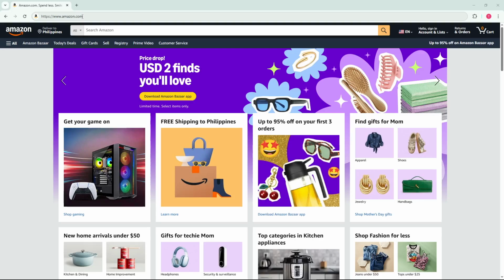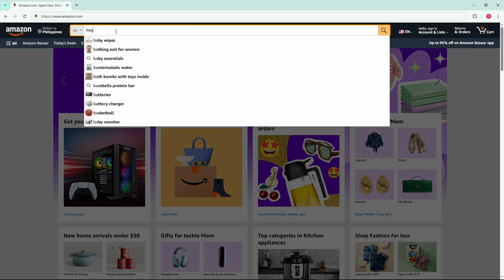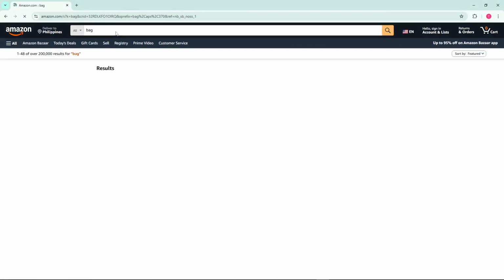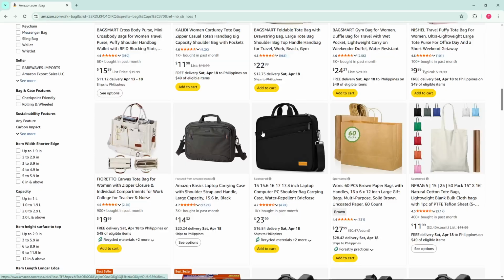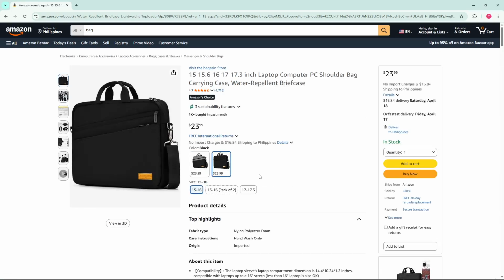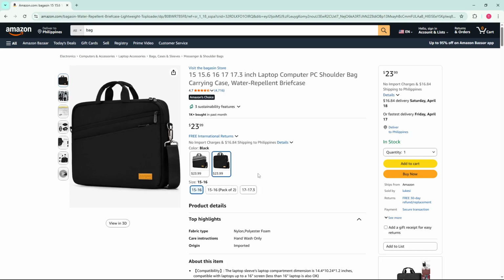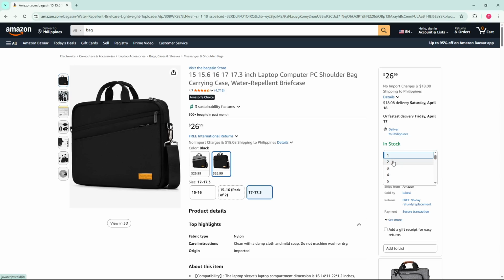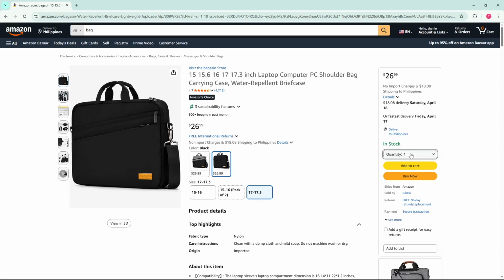How To Order From Amazon Without An Account (Tutorial 2026)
Along the way, you'll learn how to buy on Amazon without account, order from Amazon as guest user, Amazon guest checkout explained, purchase on Amazon without login, shopping on Amazon without registering, guide to buying Amazon anonymously, can you order Amazon no account, steps to checkout Amazon as guest, how to shop Amazon without signing up, complete Amazon order without profile, buying items on Amazon no account, tutorial for Amazon guest purchasing